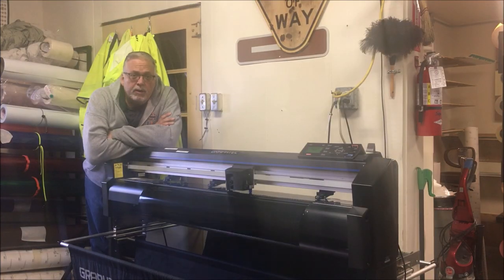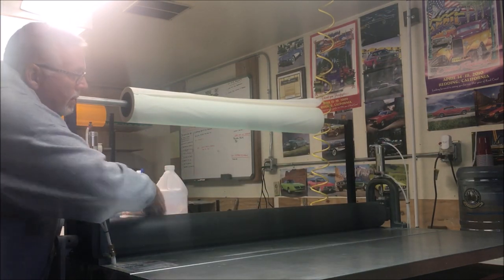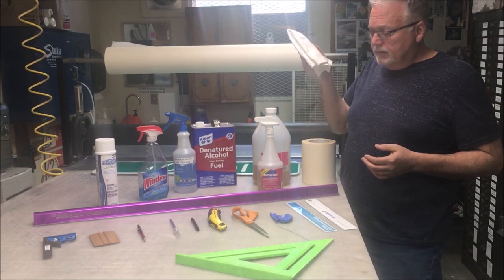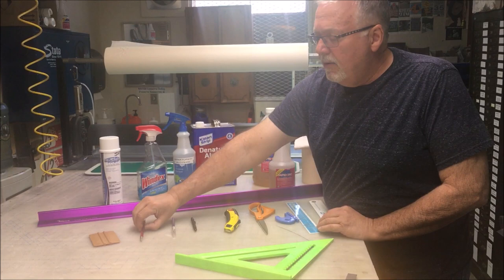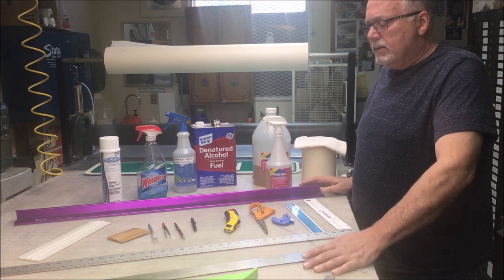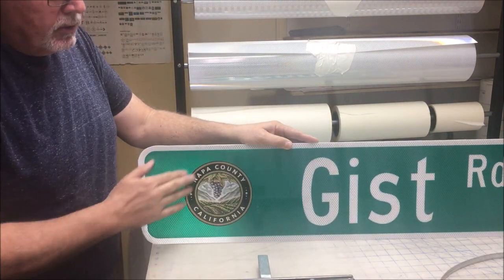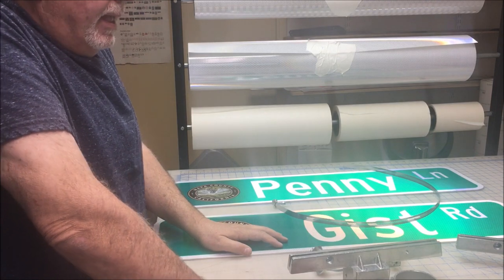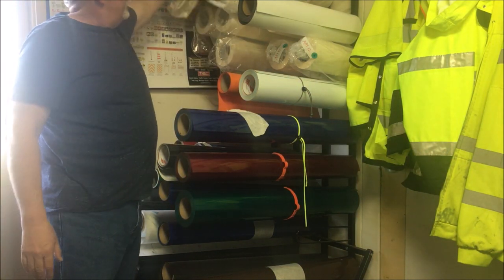What you need to make Traffic signs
Bob"The Sign Man" shows you what you need to make traffic signs. See all the equipment and supplies you need for making traffic signs.